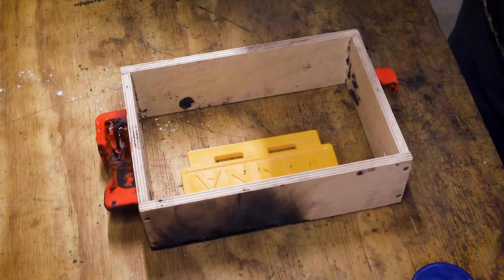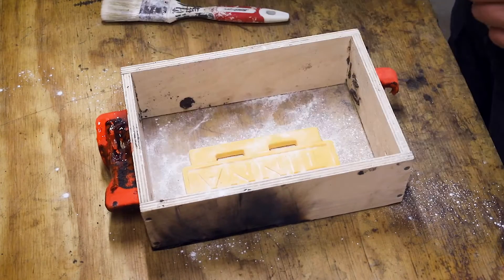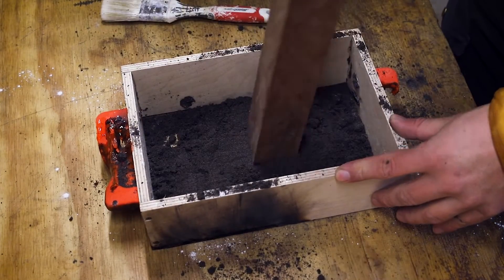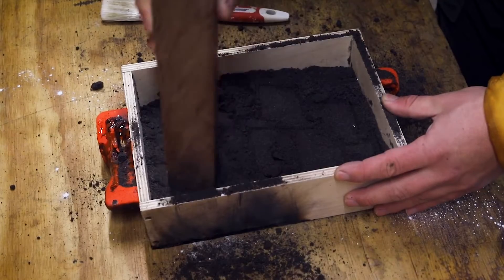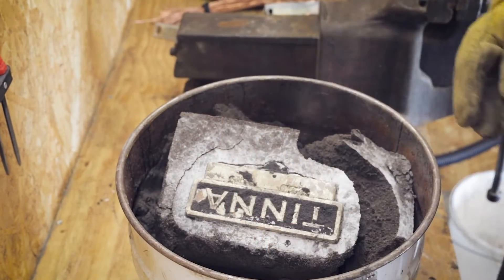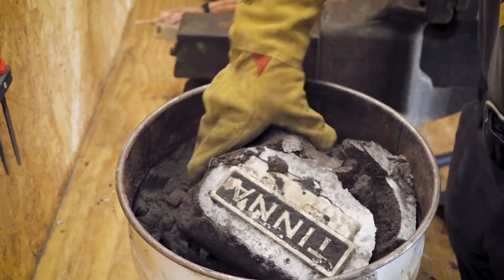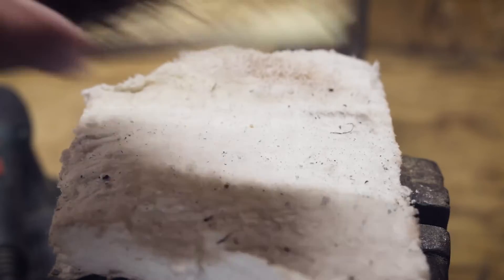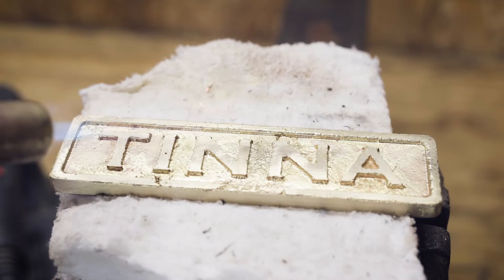Casting a Brass Sign for Tinna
This video shows the process of casting a brass name plate for my mother Tinna, who just got her professor title at University of Aarhus (Denmark).

The mold is made using a 3D printed piece of plastic which is covered in our homemade casting sand. Two parts copper and one part zinc is alloyed together to create the brass used for this casting.